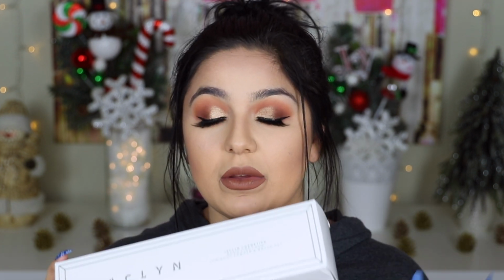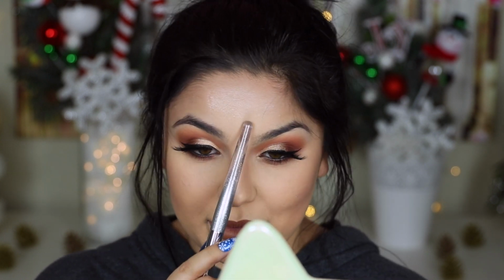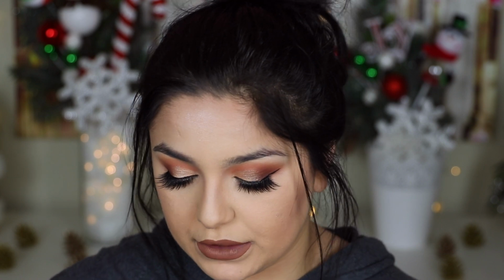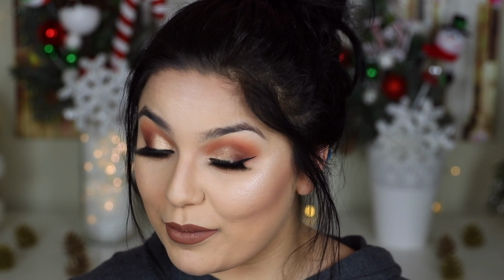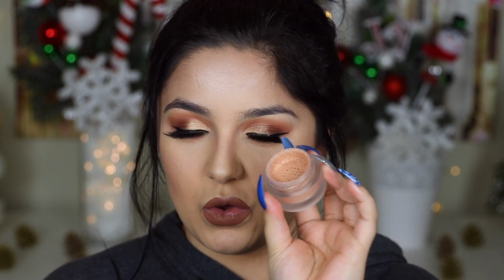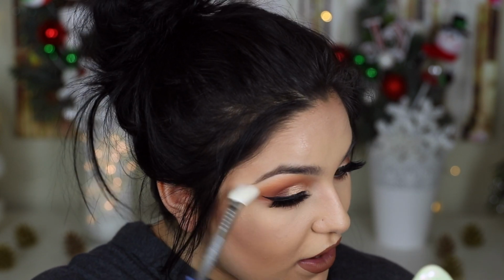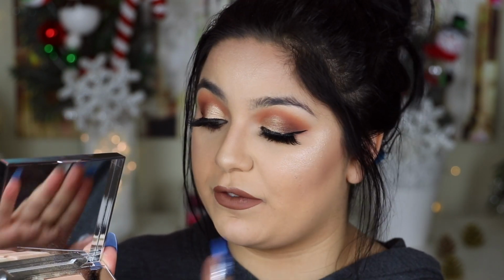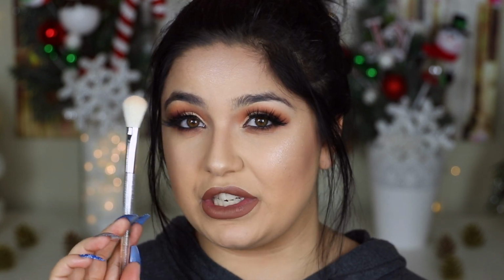Oh Jaclyn…Just What I Expected! Jaclyn Cosmetics Highlighters Try On + First Impressions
Hey Loves! I was able to pick up a few of the Jaclyn Cosmetics highlighters on launch day. Are they worth the purchase? Watch to see a try on and first impressions of the mood light, accent light, and beaming light highlighters.

PS. Please ignore the stupid lipstick stuck on my tooth. Hope it doesn’t bother you as much as it bothers me! LOL

December 5th. The collection will also be available for purchase at Morphe retail locations.

TIME STAMPS
MOOD LIGHT “Dew Me” 0:48
J01 Brush 1:44
ACCENT LIGHT PALETTE “The Flash” 4:25
J02 Brush 5:37
BEAMING LIGHT “Bomb” 7:49
J03 Brush 9:21
Final Thoughts 10:45

WHAT IM WEARING/LINKS TO PURCHASE
Foundation: Urban Decay All Nighter Foundation in 3.0
Concealer: Urban Decay Stay Naked Concealer in 20wy
Eyes:
-Jaclyn Hill x Morphe Palette
Shades used were silk creme, butter, Roxanne, mocha
Lips: Anastasia Beverly Hills Liquid Lipstick in Starfish
Highlight: Jeffree Star Extreme Frosts in Sour Ice and Lick My Glit

Hallman Songs
What to Do
More to Life
Liberated
Go From Here
All in My Head
Sun Comes Out

Canon 80D
Canon EF 24-70mm Lens
Old Sigma18-35mm Lens
Ring Light
Soft Box Lighting
Rode NTG4+ Microphone
Zoom H4N Microphone/Voice Recorder
Microphone Stand
Backdrop Light/Charger
Backdrop Light Filters
Camera Power Adapter
Voice Over Microphone/Filter

Editing Software: Final Cut Pro X & Photoshop CC